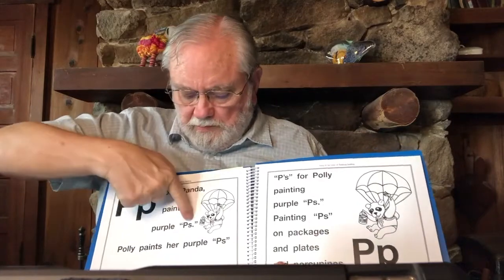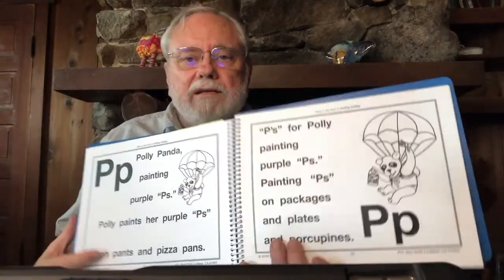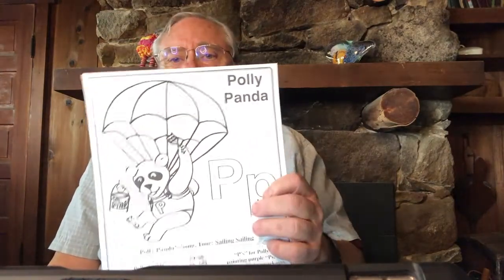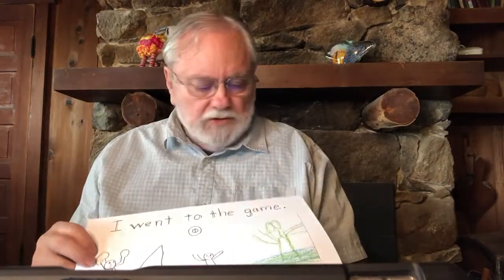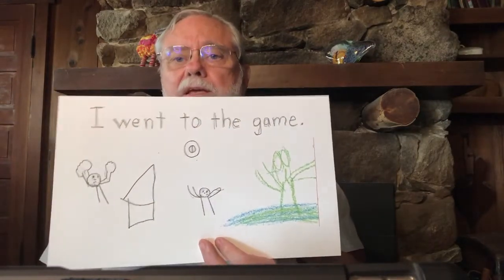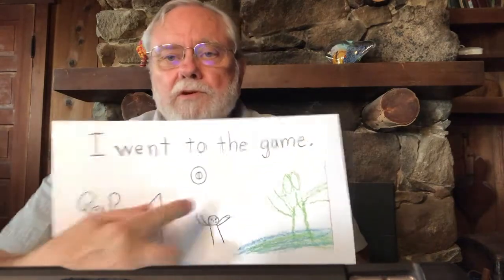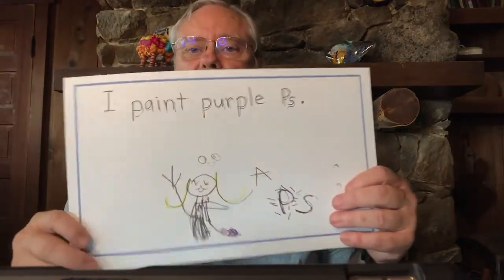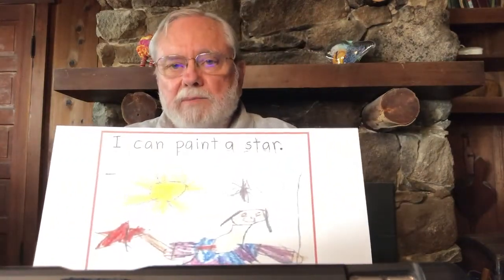Animated Literacy Lesson 2a: Introducing Polly Panda's Story, Song, & Gesture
This session teaches and reinforces the sound of "P" in context with a gesture, a compete story, and a song with hand movements.  The lesson plan for this session is included in the "Story, Song, & Action Book."  Related literature is suggested to read-aloud before telling or reading Polly Panda's story.  Additional related literature can be found by downloading the app, Skybrary, and searching "pandas" and 'painting."  Reading and connecting literature to the Animated Literacy lessons and the children's personal experiences develops listening comprehension and increases the students' vocabularies.